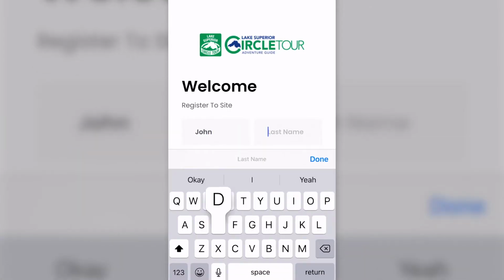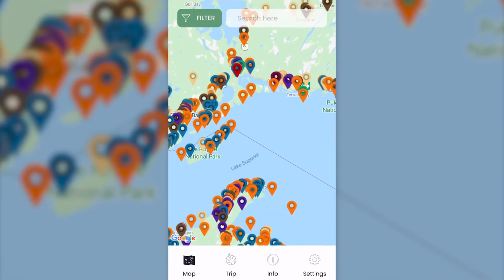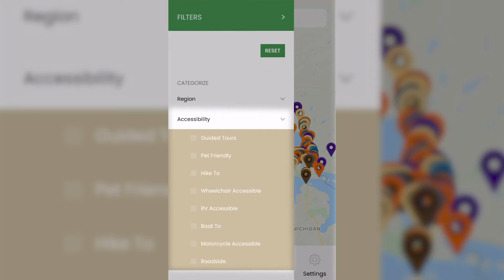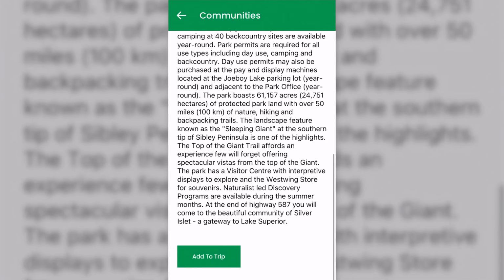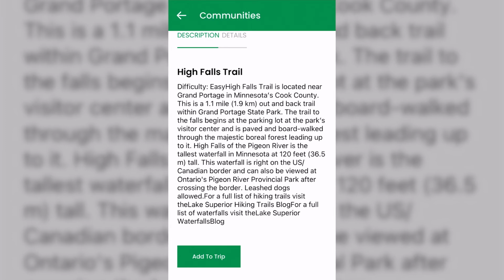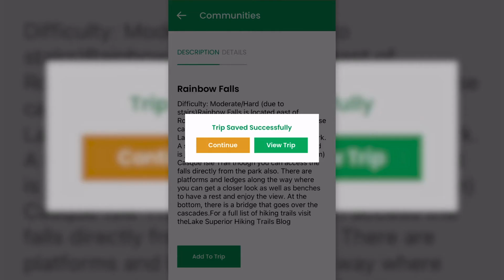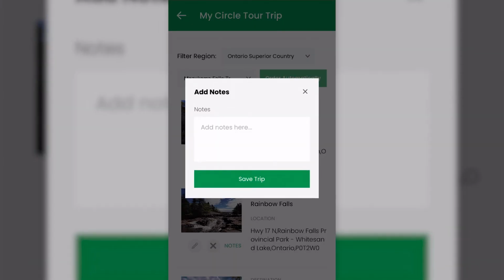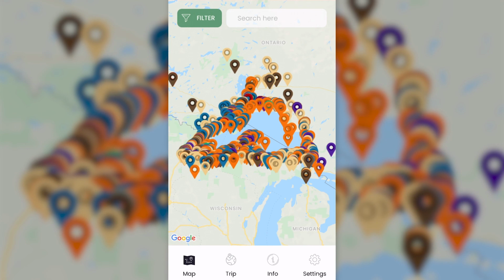Lake Superior Circle Tour App Tutorial - Trip Planner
A tutorial on how to use the Lake Superior Circle Tour App Trip Planner. Available in the App Store for IOS and Android.